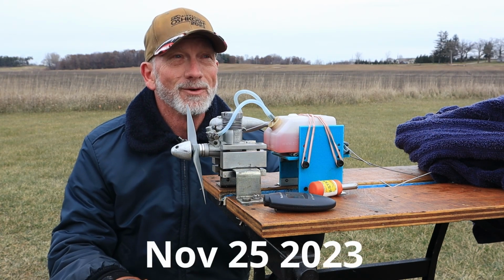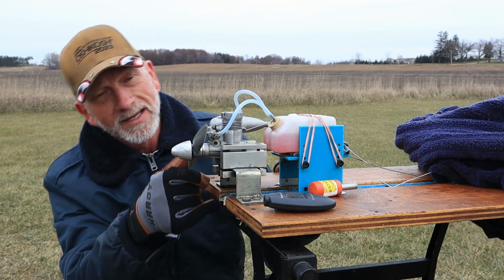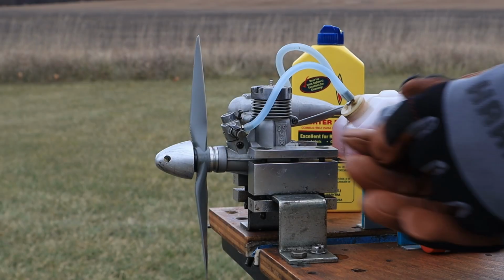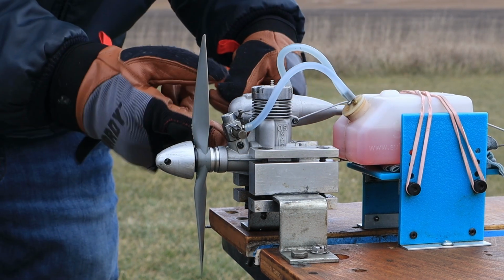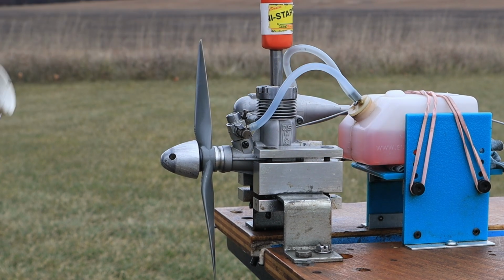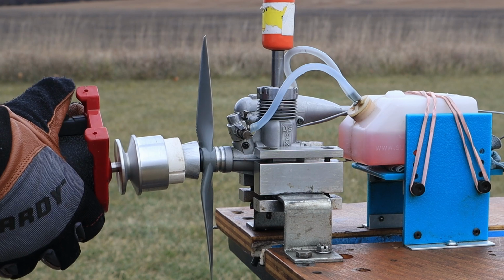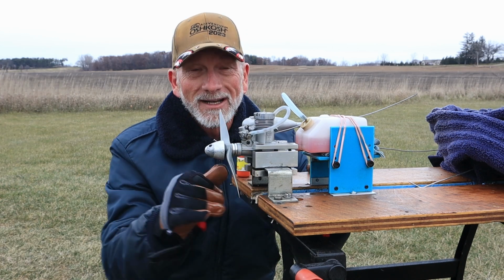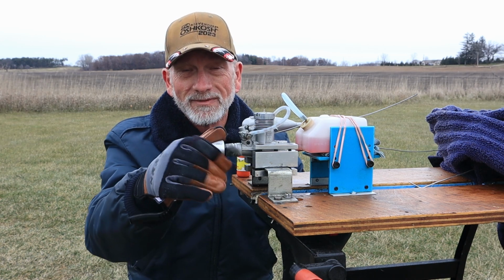OS 25 FSR Another Run (Cold Temp)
A cold temperature run of this nice engine.  APC 8x6, OS #8 plug, 5% nitro fuel.